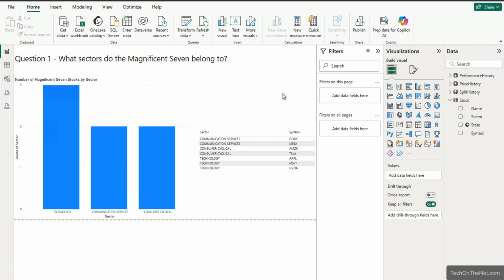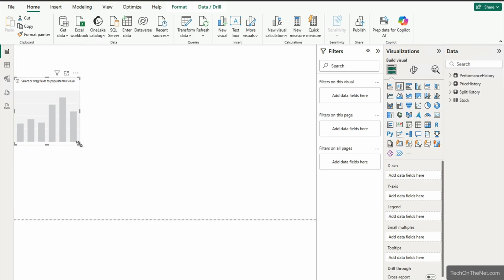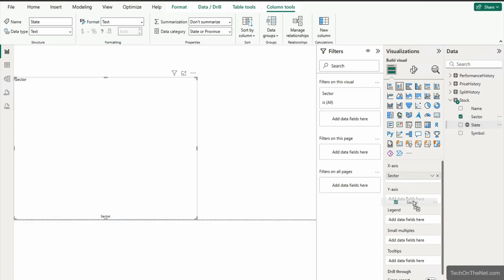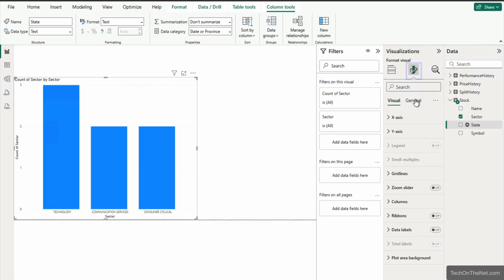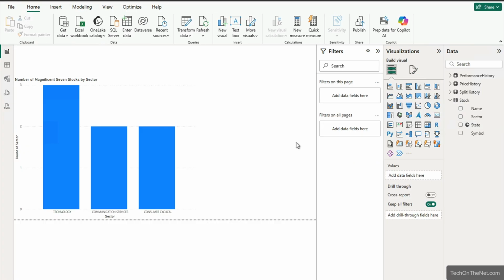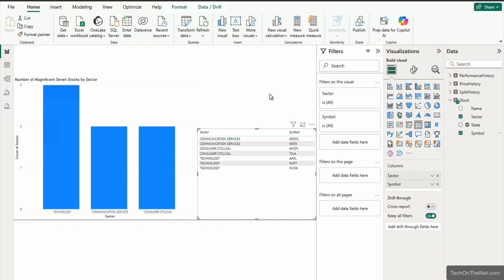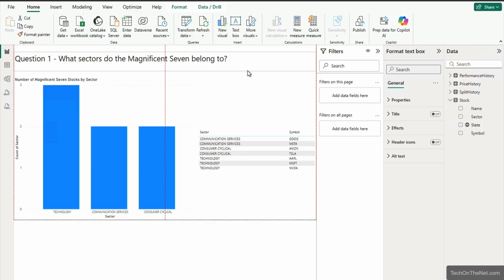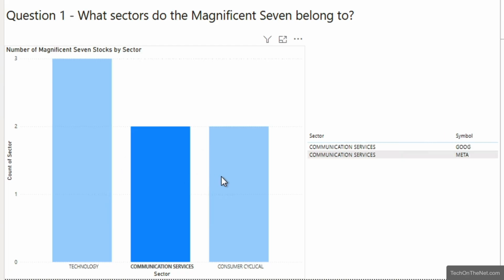How to create a Column Chart in Power BI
Learn how to create a Column Chart in Power BI. We walk you through a simple example that creates a Column Chart and a Table that displays the Column Chart data.

00:00 - Introduction
00:25 - Add table columns to the Column Chart
00:37 - Change the title for the Column Chart
00:59 - Add a Table to show the Column Chart data
01:23 - Show how the Column Chart and Table are interactive